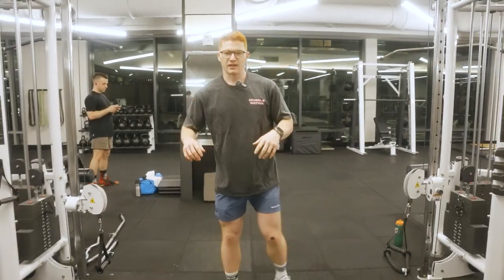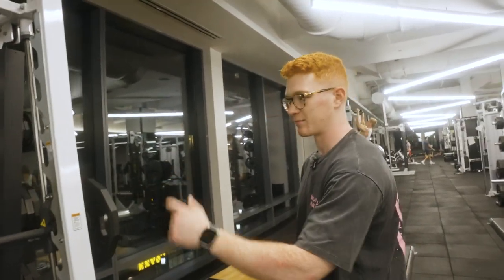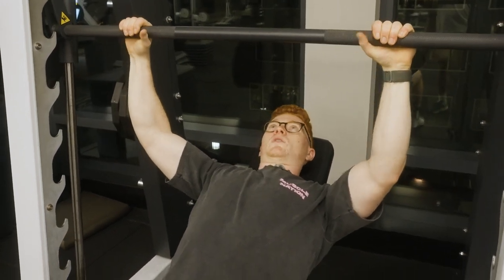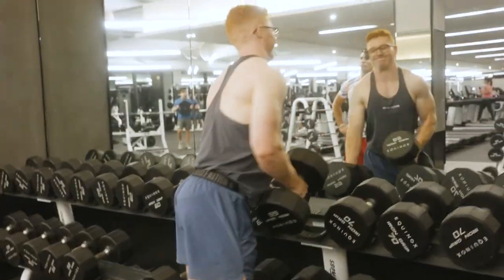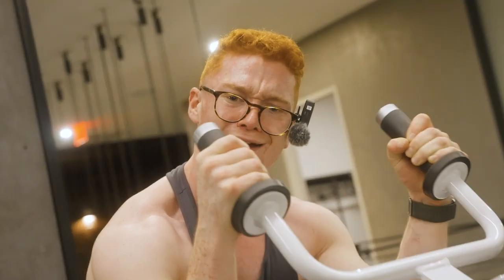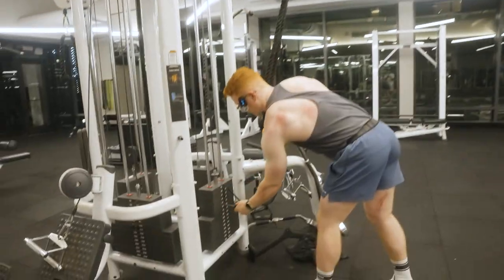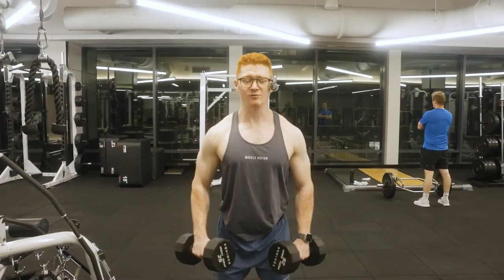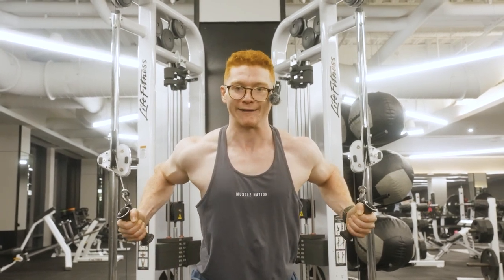Full Chest | Gym Vlog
Workout Vlog 1. A little something different today. Starting to mix workout and nutrition content as requested by you! I hope you enjoy, and if you don't already follow me for workout content, check out my TikTok and IG @noahperlofit.